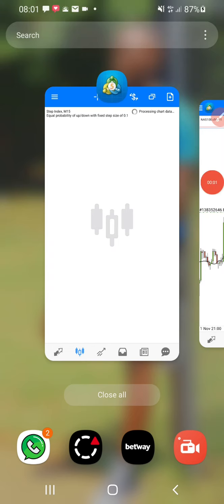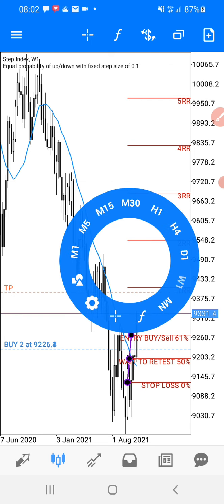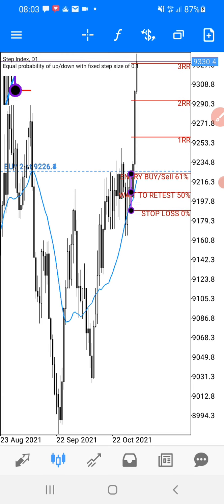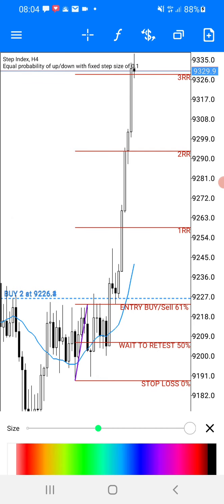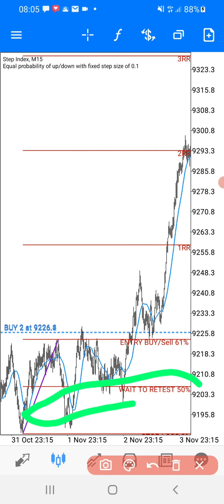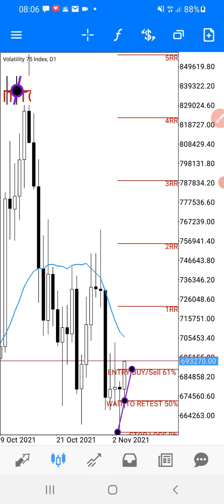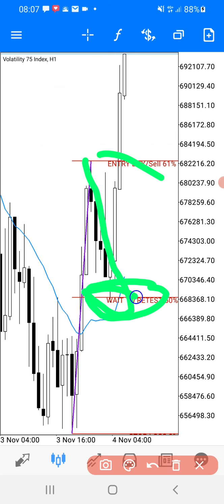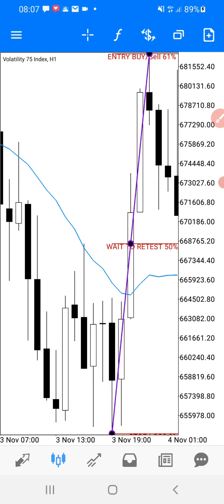volatility index strategy Fibo..all pair 80% winning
very simple strategy  Easy  1 ..